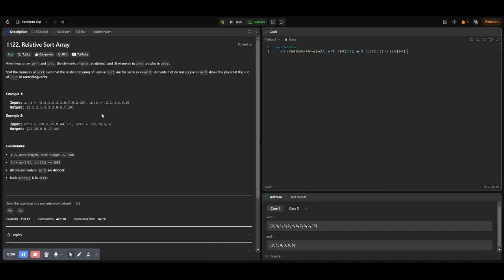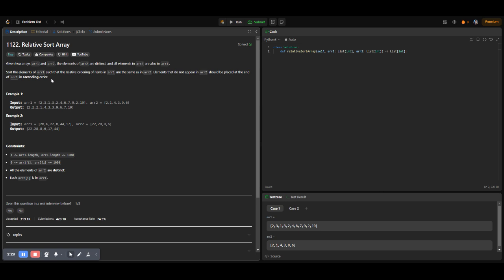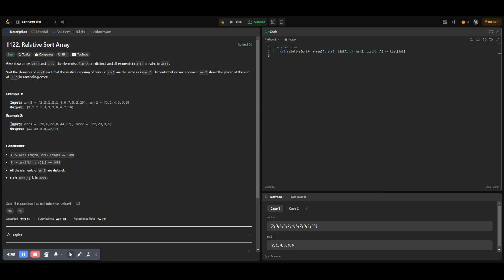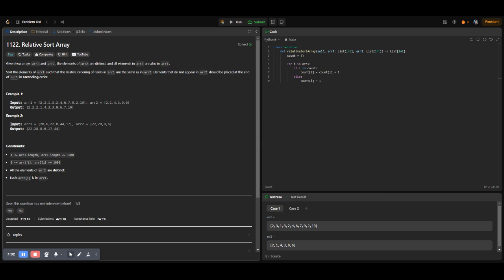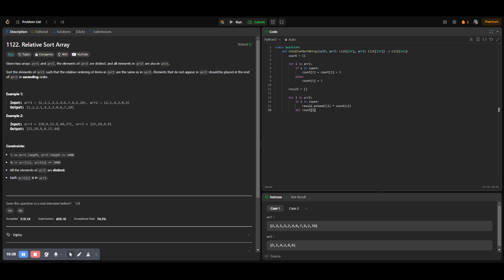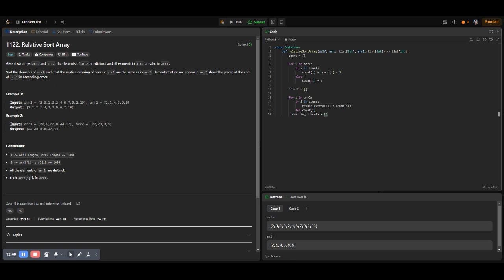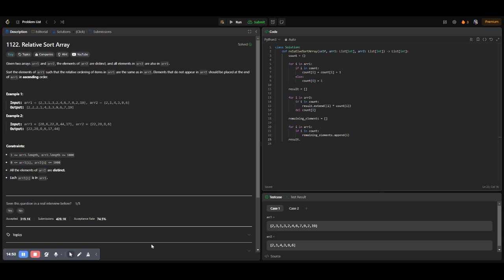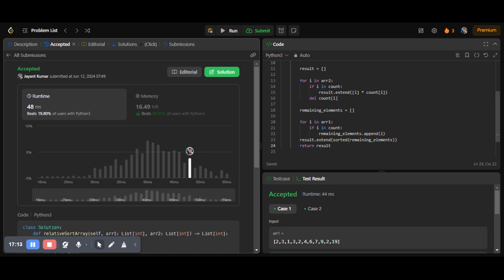LeetCode Problem no 1122 Sort Array Detail Explanation with the Solution